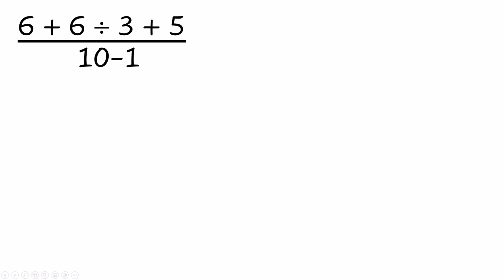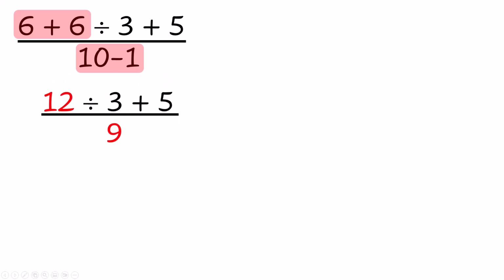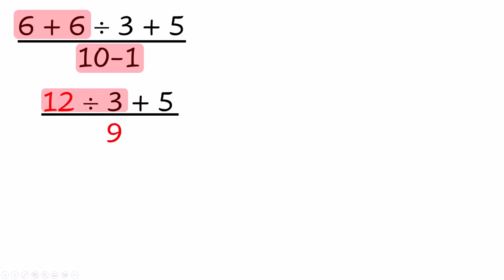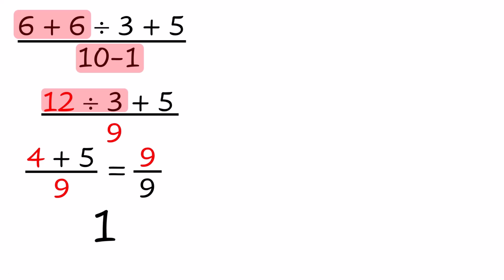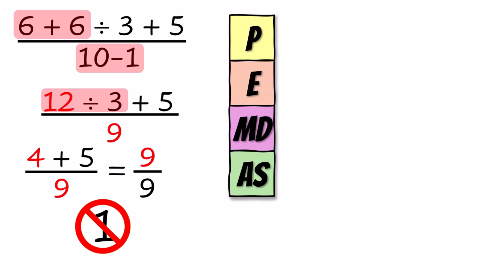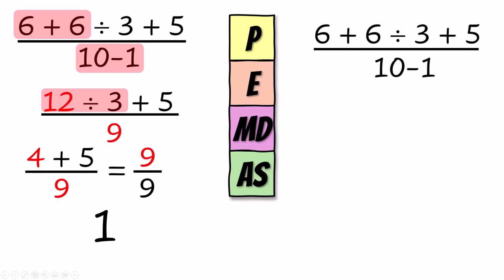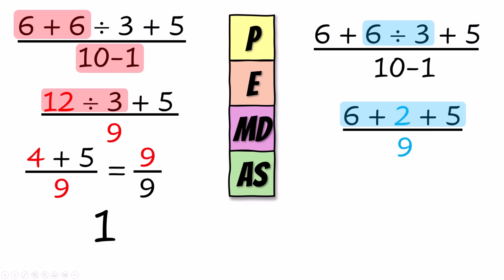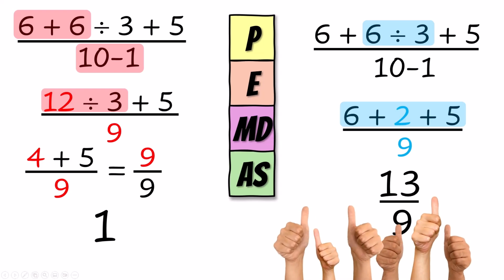Math Error Students Make and How to Fix It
Dive into this math problem and learn how to correctly use the order of operations!